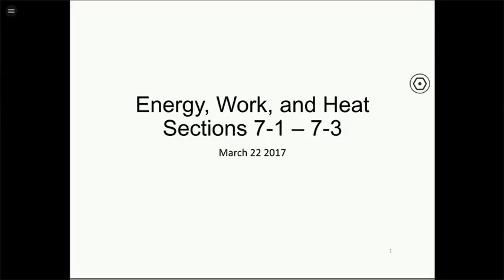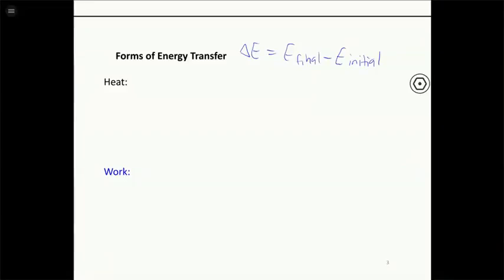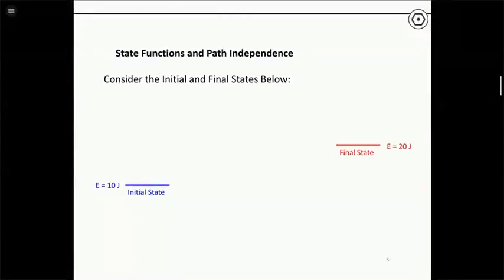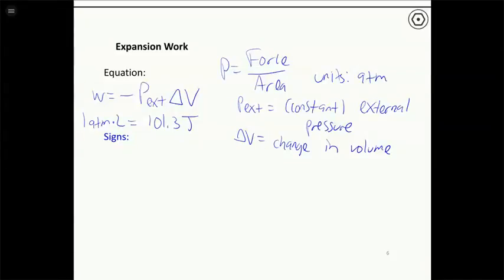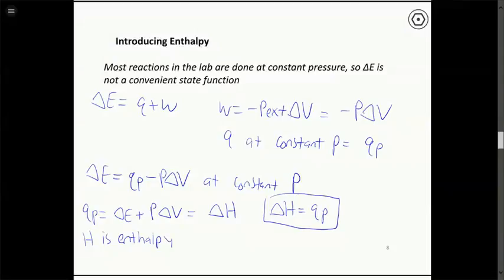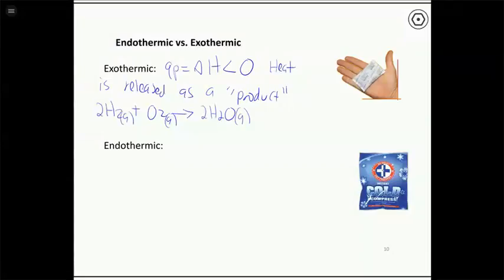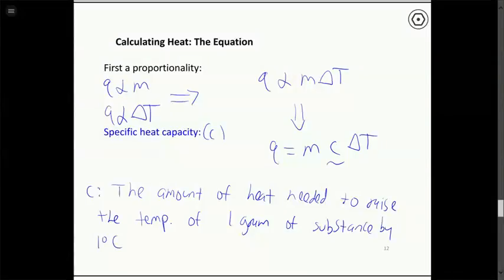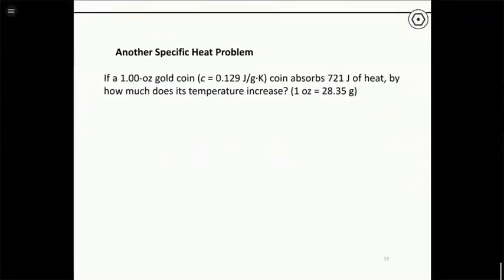032217 Energy, Heat, and Work